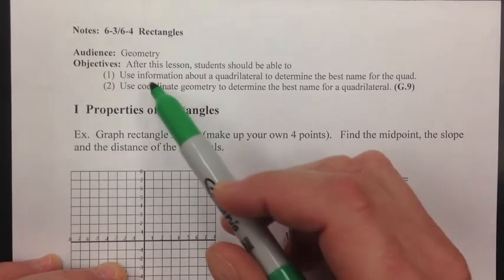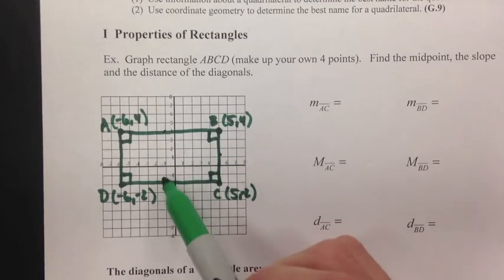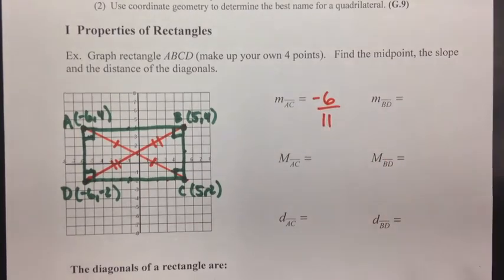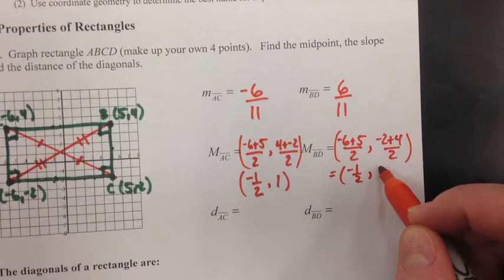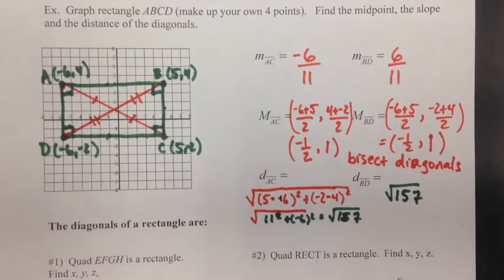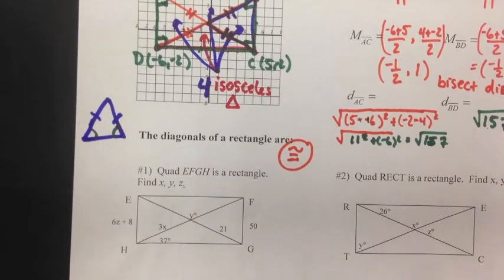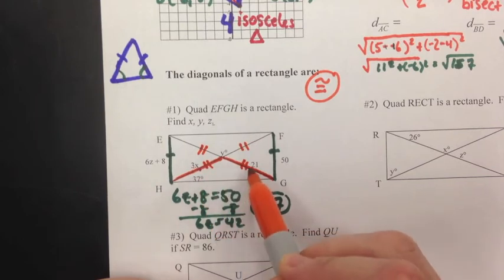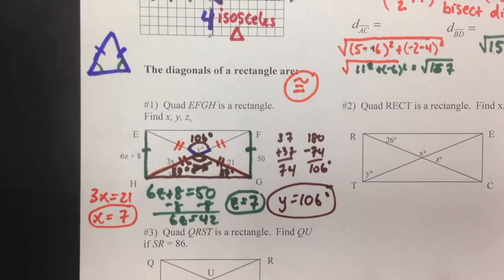Geometry Notes 6-3 Rectangles Part 1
Notes 6-3 Rectangles Part 1